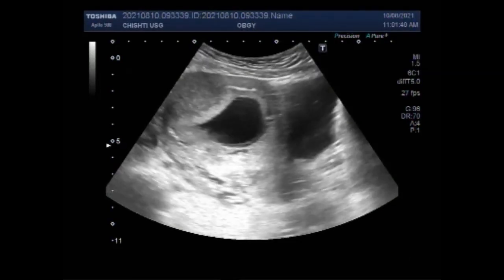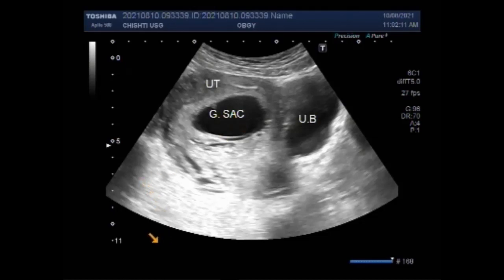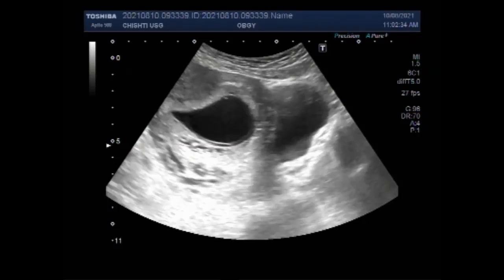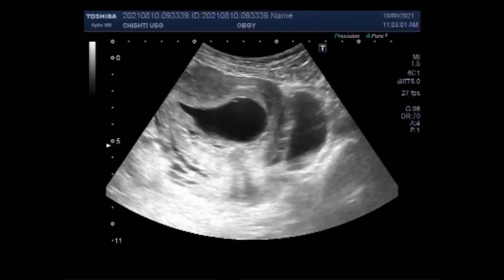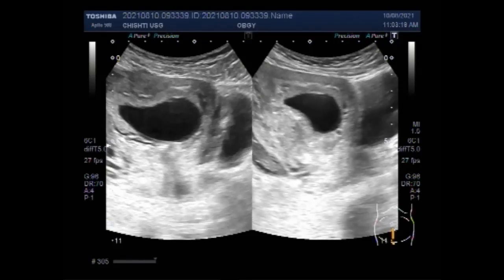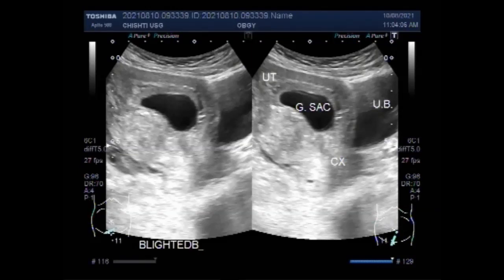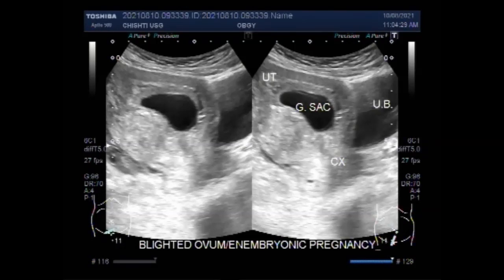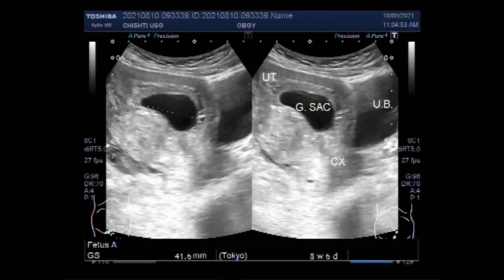A Blighted ovum also known as Anembryonic pregnancy.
This video shows a Blighted ovum also known as Anembryonic pregnancy.
A blighted ovum is also called an 'anembryonic pregnancy.
A blighted ovum is a fertilized egg that implants itself in the uterus but doesn't become an embryo. The placenta and embryonic sac form, but remain empty. There's no growing baby. It's also known as Anembryonic gestation or anembryonic pregnancy. It is a leading cause of early pregnancy failure or miscarriage. Often it occurs so early that you don't even know you are pregnant.
It is also called an 'anembryonic pregnancy' as there is no embryo (developing baby). Because a blighted ovum still makes hormones, it can show up as a positive pregnancy test. A blighted ovum will cause a miscarriage usually at 7 to 12 weeks of pregnancy.
A pregnancy is anembryonic if a transvaginal ultrasound reveals a sac with a mean gestational sac diameter (MGD) greater than 25 mm and no yolk sac, or an MGD more than 25 mm with no embryo.
A blighted ovum causes about one out of two miscarriages in the first trimester of pregnancy. A miscarriage is when a pregnancy ends on its own within the first 20 weeks. When a woman becomes pregnant, the fertilized egg attaches to the uterine wall. At about five to six weeks of pregnancy, an embryo should be present.
A blighted ovum, also called an anembryonic pregnancy, occurs when an early embryo never develops or stops developing, is reabsorbed, and leaves an empty gestational sac. The reason this occurs is often unknown, but it may be due to chromosomal abnormalities in the fertilized egg.
The gestational sac is typically visible on a transvaginal ultrasound somewhere between 3 to 5 weeks of pregnancy, or by the time the hCG has reached 1500 to 2000. Before that, even in a viable pregnancy, there is not going to be a visible gestational sac on an ultrasound.
Doctors can diagnose a blighted ovum using an ultrasound starting at around week 7 of pregnancy. Imaging will show a smaller than normal and empty gestational sac, which contains no embryo.
Because a blighted ovum still makes hormones, it can show up as a positive pregnancy test. A blighted ovum will cause a miscarriage usually at 7 to 12 weeks of pregnancy. Your body realizes the pregnancy is not developing properly and starts to shed blood and tissue from the uterus.
The gestational sac is the large cavity of fluid surrounding the embryo. Early embryogenesis consists of the extraembryonic coelom, also called the chorionic cavity. The gestational sac is normally contained within the uterus.
One of the more common types of miscarriages, known as an anembryonic pregnancy with an empty sac.
In a blighted ovum, a gestational (embryo) sac forms and grows; however, the embryo does not develop. A blighted ovum is also known as anembryonic pregnancy. In the United Kingdom, miscarriage is the loss of an intrauterine gestational sac diameter (MGD) greater than 25 mm and no yolk sac.
The fetal pole is usually identified at 6.5 weeks with transabdominal ultrasound imaging and at 6 weeks with transvaginal ultrasound imaging, although it may not be seen until 9 weeks in some cases. When the fetal pole measures 7 mm or more, a fetal heartbeat should be detected.
The yolk sac is a membranous sac attached to an embryo, formed by cells of the hypoblast adjacent to the embryonic disk. This is alternatively called the umbilical vesicle by the Terminologia Embryologica (TE), though the yolk sac is far more widely used. In humans, the yolk sac is important in the early embryonic blood supply.
When in a follow-up ultrasound there's still no sign of a fetal pole (or of a gestational sac, which appears as a white rim around a clear center and will eventually contain amniotic fluid and enclose the developing baby) it means a miscarriage has occurred.
The fetal pole is a thickening on the margin of the yolk sac of a fetus during pregnancy. It is usually identified at six weeks with vaginal ultrasound and at six and a half weeks with an abdominal ultrasound. However, it is quite normal for the fetal pole to not be visible until about 9 weeks.